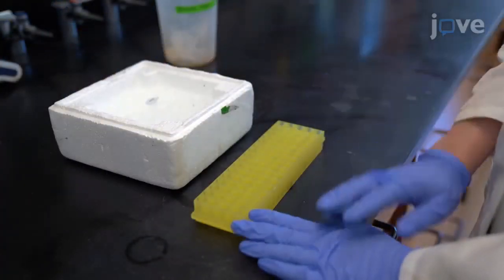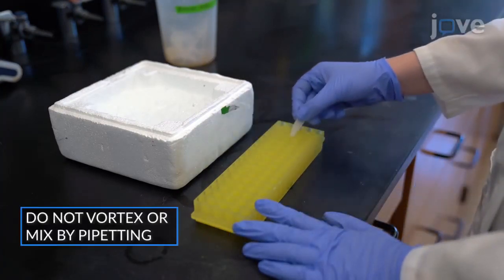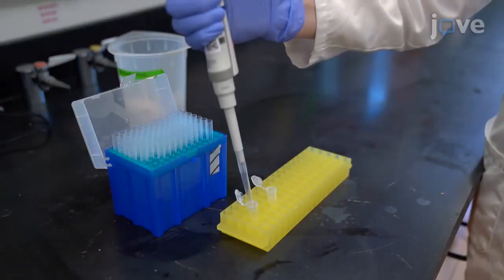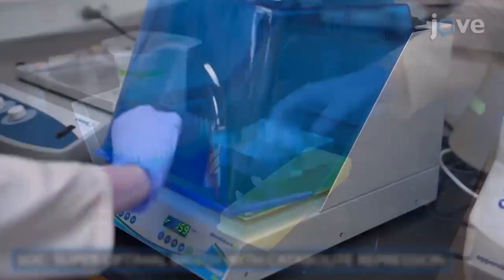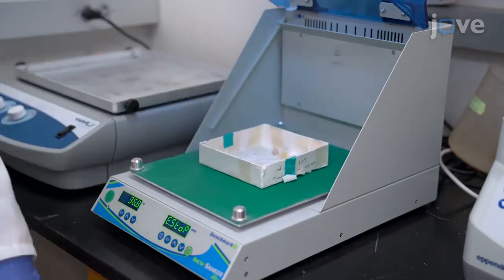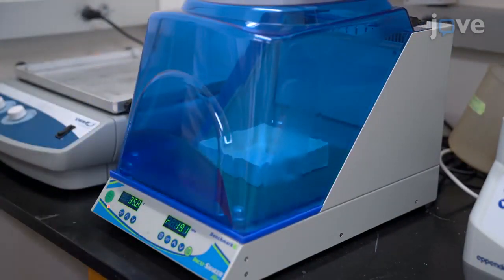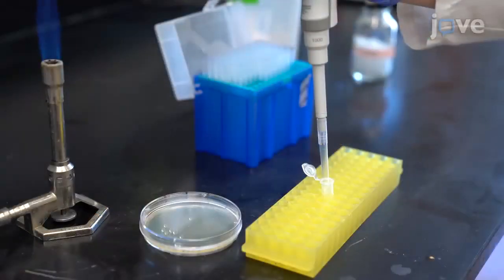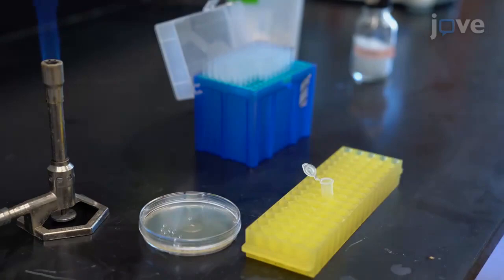Diterpenoid Natural Products Enzymatic Production and Purification | Protocol Preview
A Customizable Approach for the Enzymatic Production and Purification of Diterpenoid Natural Products -  a 2 minute Preview of the Experimental Protocol

Katherine  M. Murphy, Siwon Chung, Shruti Fogla, Hana  B. Minsky, Karen  Yong Zhu, Philipp Zerbe
University of California Davis, Department of Plant Biology;

Here we present easy to use protocols for producing and purifying diterpenoid metabolites through the combinatorial expression of biosynthetic enzymes in Escherichia coli or Nicotiana benthamiana, followed by chromatographic product purification. The resulting metabolites are suitable for various studies including molecular structure characterization, enzyme functional studies, and bioactivity assays.